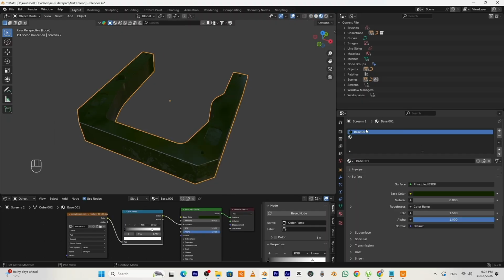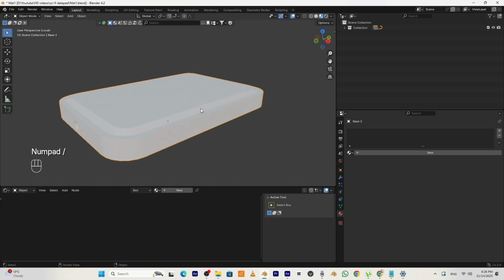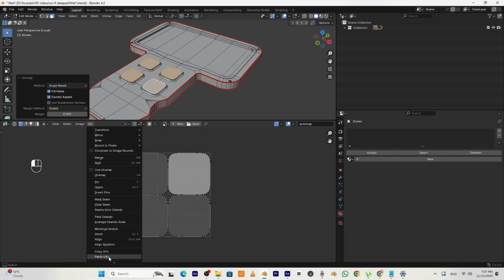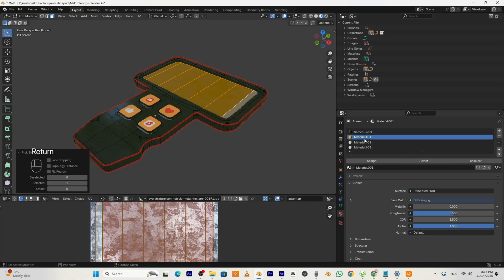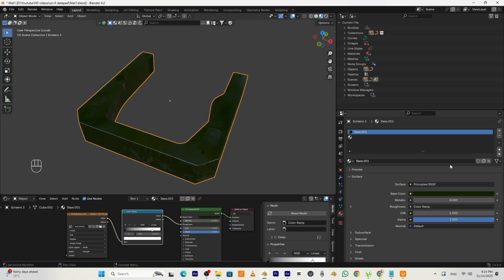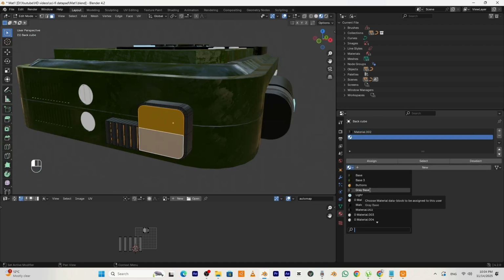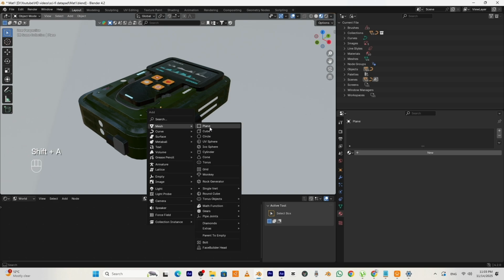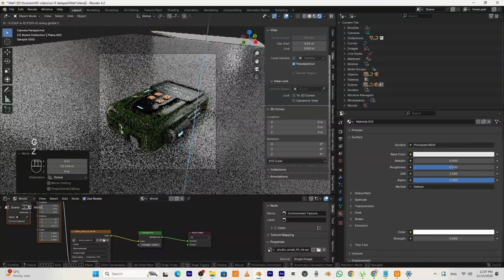⭐ Blender Sci-Fi Shading for Beginners – HDRI Rendering (Datapad Part 2)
Welcome to Part 2 of the Sci-Fi Datapad series!

In this beginner-friendly episode, we cover simple, clean shading, easy material setup, and a quick HDRI lighting workflow to give your model a polished sci-fi look.

This tutorial is perfect for beginners who want to understand:
✔ How to create basic but clean sci-fi materials
✔ Easy roughness & metallic settings
✔ How to set up HDRI lighting for simple renders
✔ Adding subtle details without overcomplicating the workflow
✔ Keeping a clean hard-surface look

At the end of the video, we do a quick render setup using HDRI for a smooth, realistic result.

If you missed Part 1 (modeling), it’s recommended to watch it first.